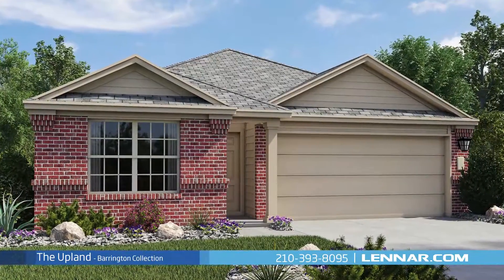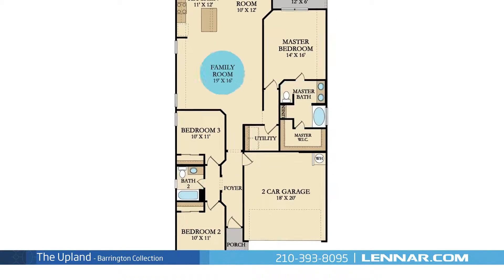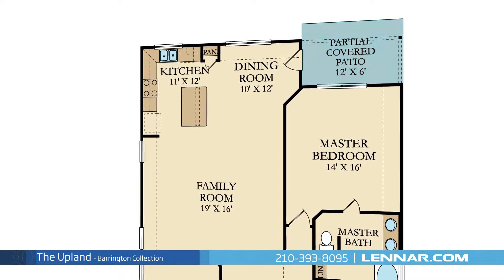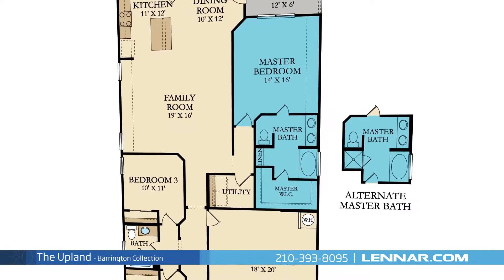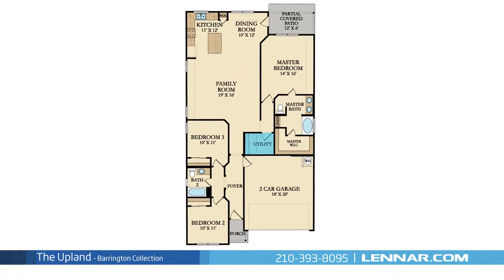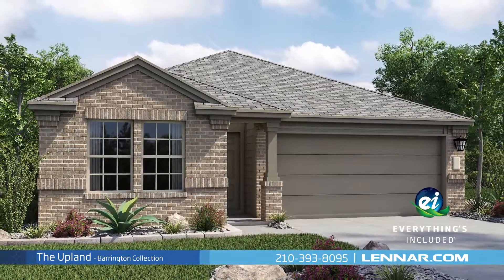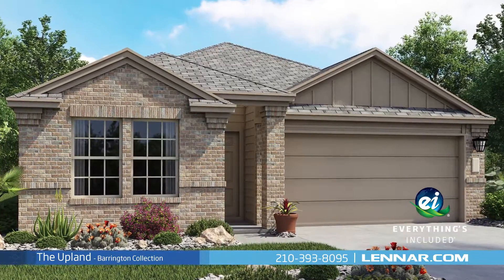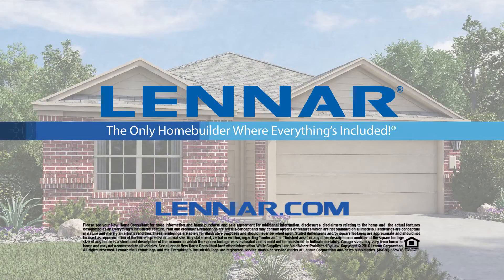The Upland Home Tour - Lennar San Antonio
Welcome to The Upland  floor plan, This beautiful one story home includes; three spacious bedrooms, two full bathrooms, a generous family room, and a large open kitchen with a center island, and an elegant dining room; all that interact perfectly with the outdoor partially covered patio. The master suite of the Upland  includes a private bathroom retreat with an optional separate shower, a soaking garden tub, dual vanities, and a huge walk-in closet. This incredible new home also features a walk in utility room, plenty of extra storage and a 2-car garage. And because Lennar is the only home builder in San Antonio to offer Everything's Included homes, the Upland   also includes all of the energy features, kitchen appliances and luxury designer upgrades that you have come to expect from Lennar. For more information on this amazing new home or for directions to any of our Premier San Antonio Communities visit